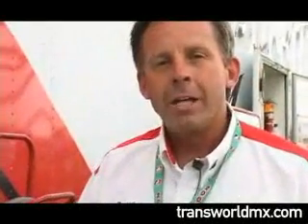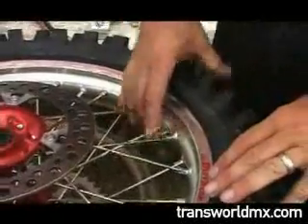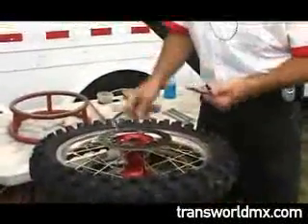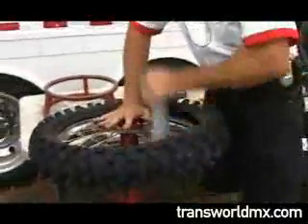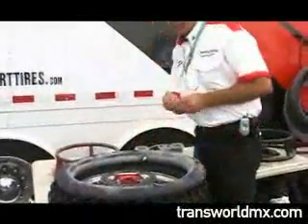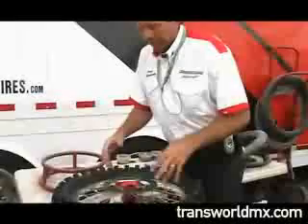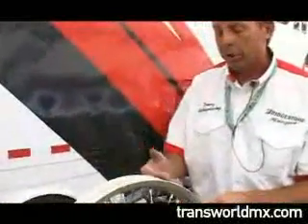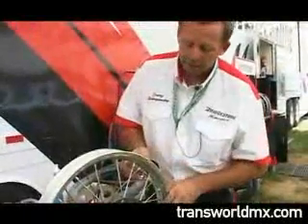071806tires1_dl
caption